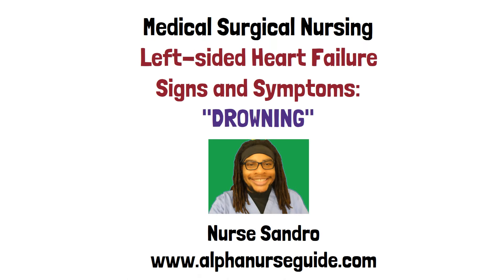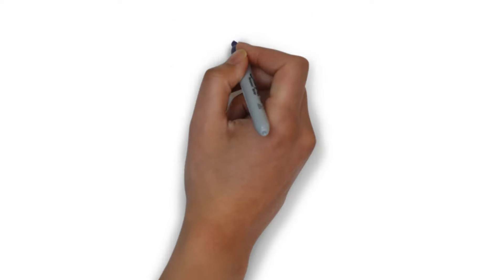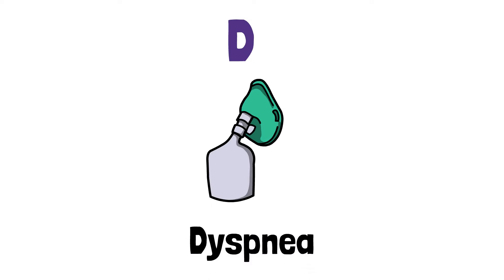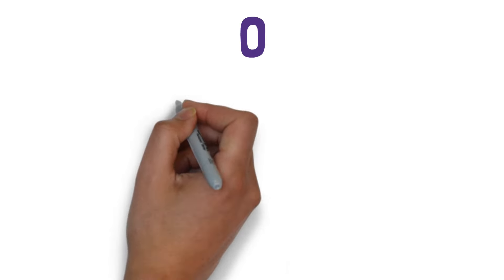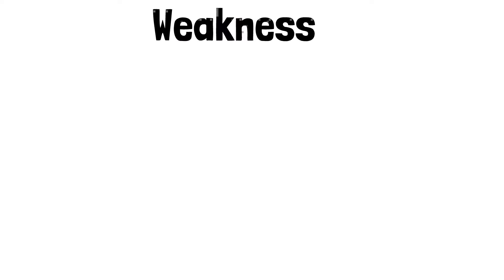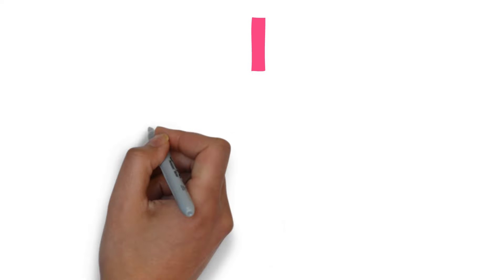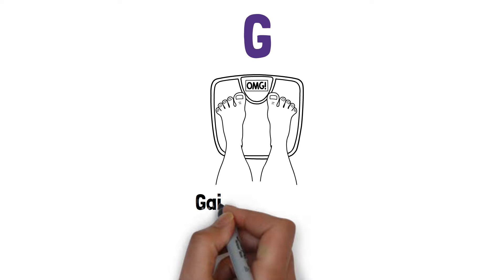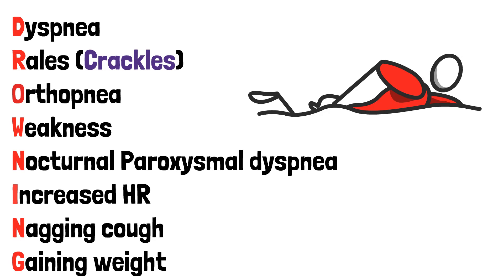Medical Surgical Nursing For NCLEX - Left Sided Heart Failure Signs | NGN NCLEX RN | NCLEX PN / LPN